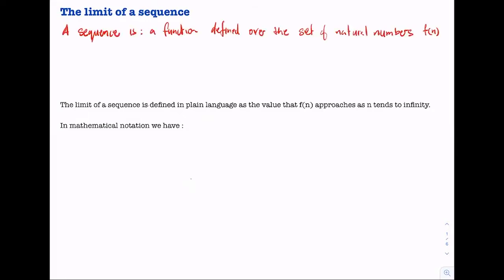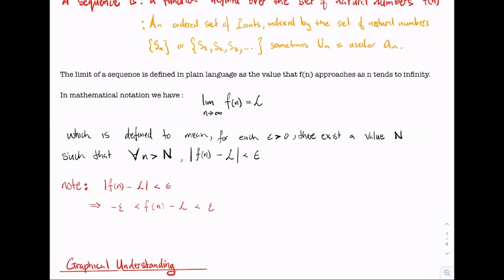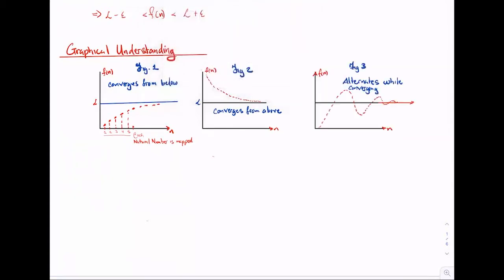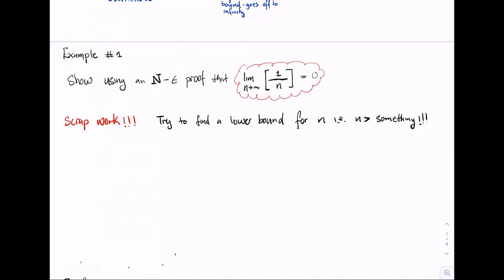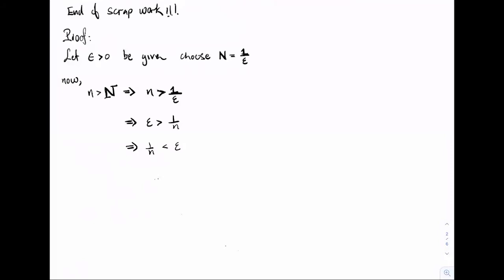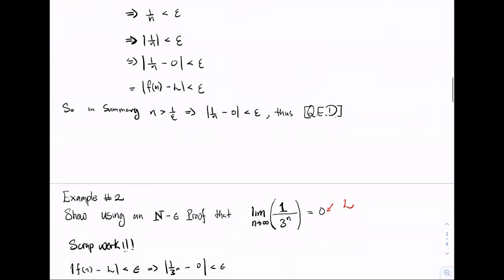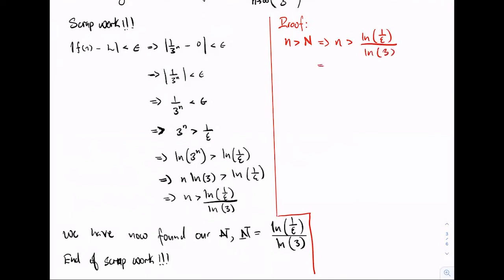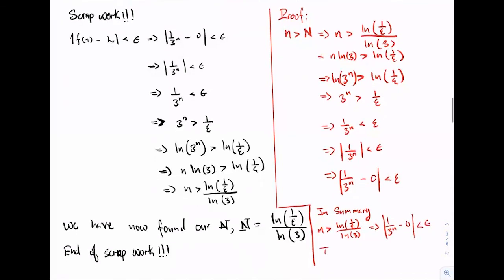Elements of Mathematical Analysis: The Limit of a sequence Part 1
N-epsilon definition of a sequence